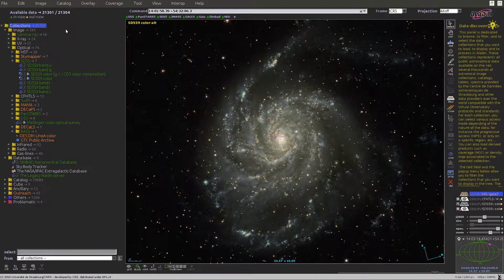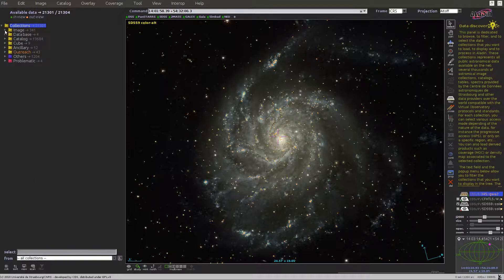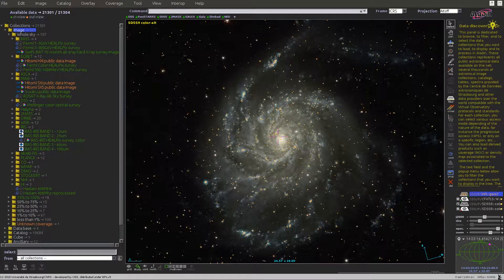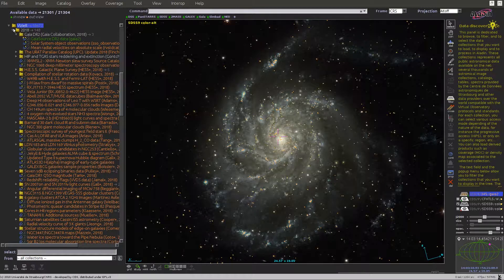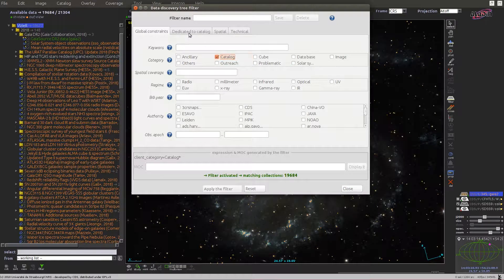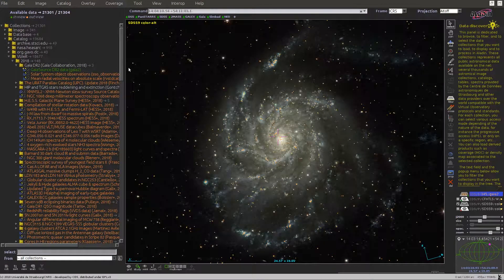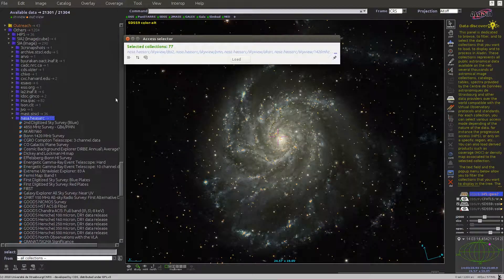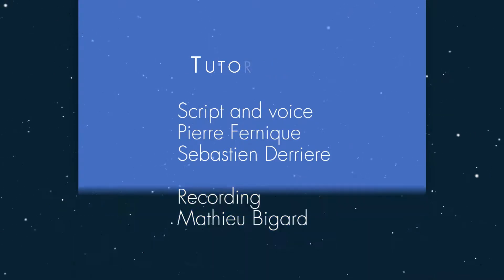Aladin data collections tree : advanced usage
We introduced in another tutorial the Aladin desktop data collections tree, and we will now demonstrate advanced available features.

1. First of all, you can rearrange or sort the tree in different ways: using the "Sort" button at the bottom, you can rearrange the tree for example by wavelength domain, or by publication year.

2. The sorting can be applied to all leaves under a given node by first selecting it, and using the dedicated sort button.

3. There are various icons used for data collections : first an icon identifying the data provider, an RGB icon to quickly distinguish colour compositions from single band images, and a small yellow asterisk to identify new collections.

4. The tree can be also filtered by sophisticated advanced rules, clicking on the dedicated button, for example catalogues with proper motions.

5. These advanced filters can be named and stored for future usages, in addition to predefined ones.

6. For some data collections, the information on spatial coverage is not readily available : they appear in grey, and are identified with a small orange icon.
One can use the "scan" button to query if such a service has an overlap with the current field of view or not.

Script and voice
Pierre Fernique, Sébastien Derriere

Recording
Mathieu Bigard